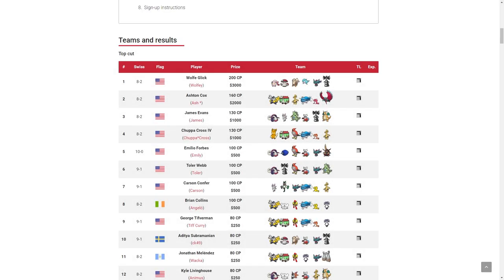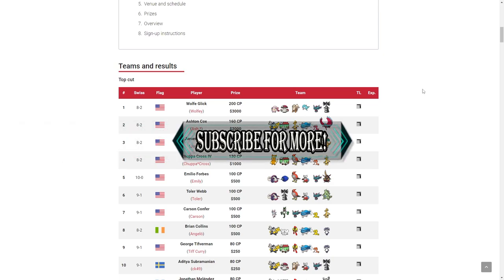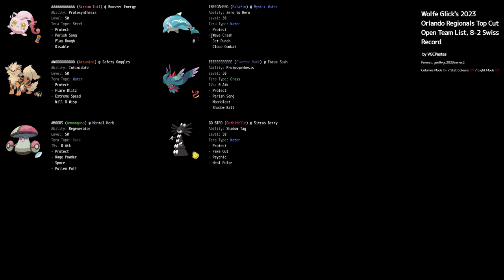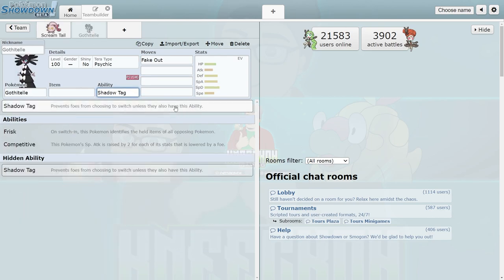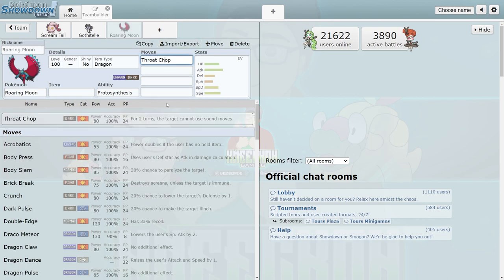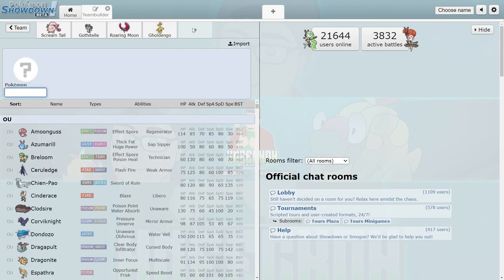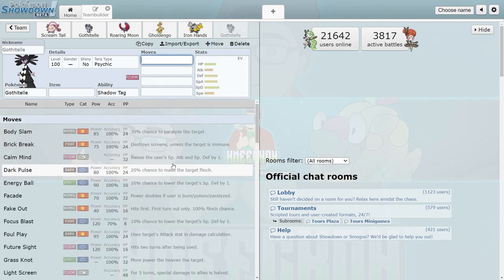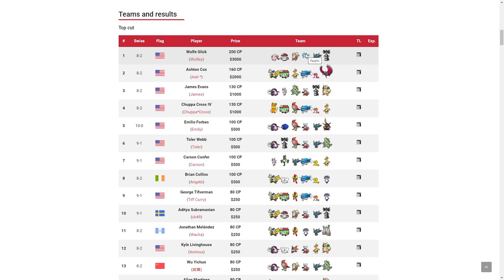How to Counter Perish Song Teams in VGC Series 2! | Pokemon Scarlet and Violet VGC 2023!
Wolfe Glick won Orlando Regionals with a Perish Song Scream Tail team, and we have been seeing a rise in Perish Song teams every since, so today I want to talk about how to counter Perish Song teams in Pokemon Scarlet and Violet VGC Series 2!

*Check out my most recent Pokemon Scarlet and Violet competitive VGC ranked battle or WiFi battle